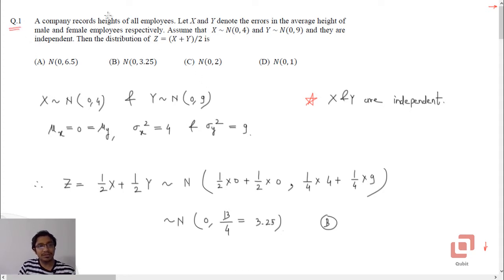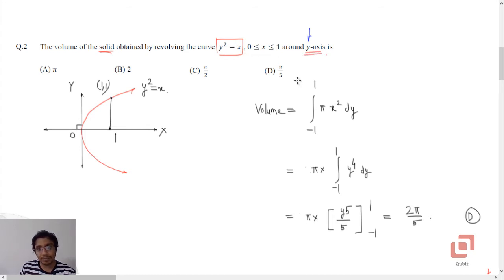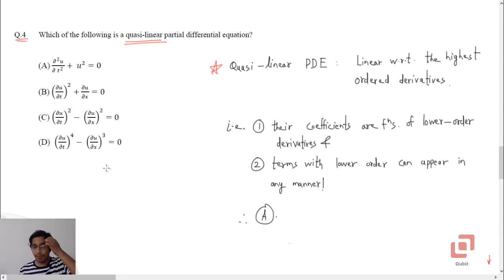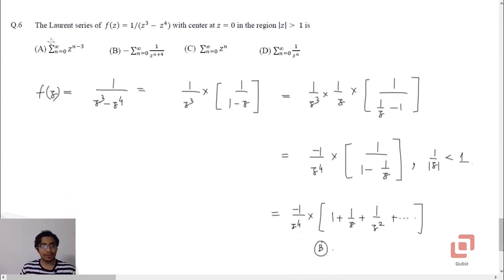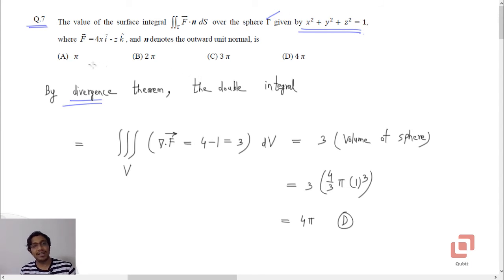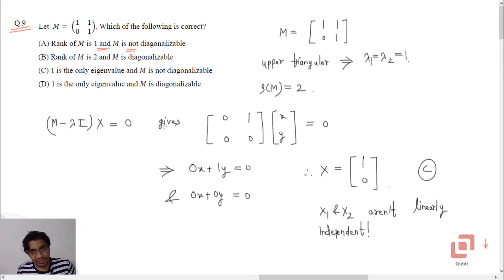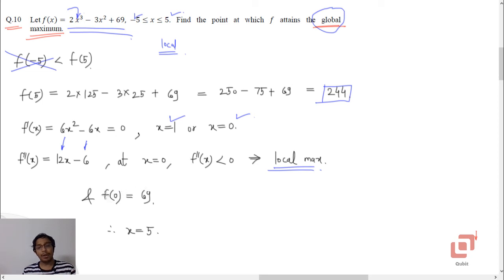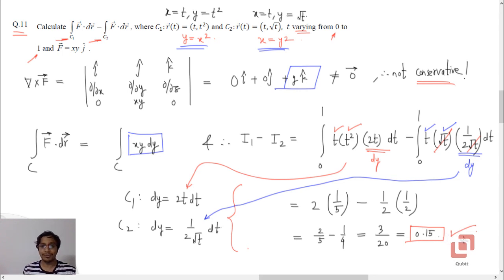GATE XE 2016 Engineering Mathematics | Section A Fully Solved | 100% Score Strategy | IISc Alumnus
Crack GATE XE Engineering Mathematics with this FULLY SOLVED 2016 Question Paper explained step-by-step by an IISc Alumnus.
This lecture covers Section A completely and guarantees strong conceptual clarity for anyone targeting 100% marks.

In this video, you will learn:
✔ Complete solutions of GATE XE 2016 Engineering Mathematics
✔ Smart techniques to solve Section A questions FAST
✔ Concepts from Linear Algebra, Calculus, Probability, Differential Equations
✔ Shortcut methods + exam-oriented strategies
✔ Perfect for GATE XE aspirants, Engineering Mathematics learners & self-study students

If you're preparing for GATE XE 2026 or GATE XE Mathematics, this video will boost your score massively.

Qubit Educational Services,
Gate XE 2007 paper solutions

Starts at 00:00
Q.1 00:26
Q.2 06:07
Q.3 09:24
Q.4 12:25
Q.5 17:06
Q.6 19:24
Q.7 24:51
Q.8 26:43
Q.9 31:19
Q.10 35:18
Q.11 39:50

5) YouTube